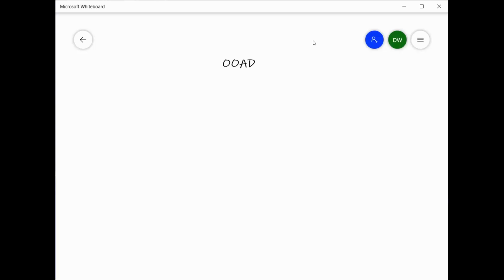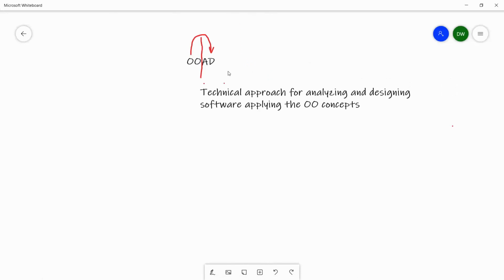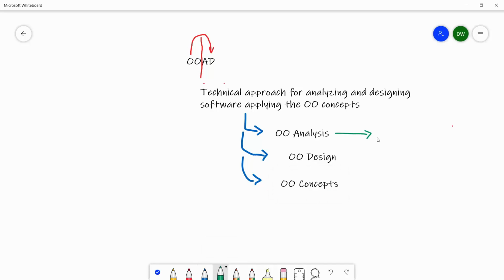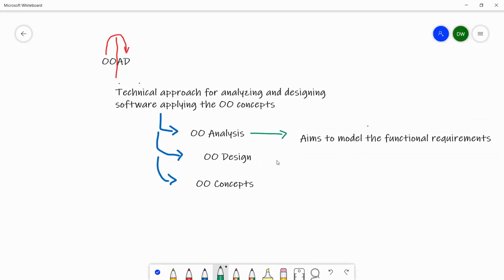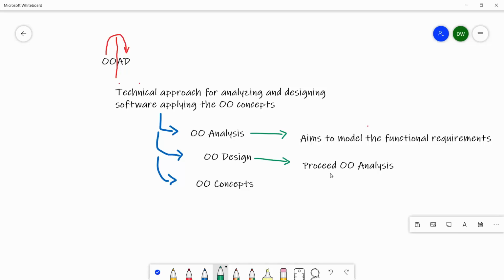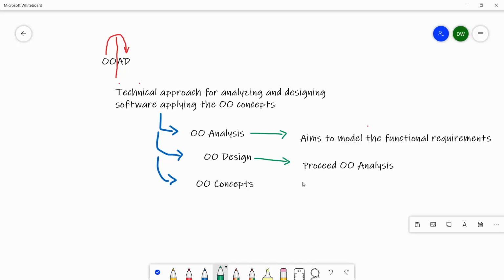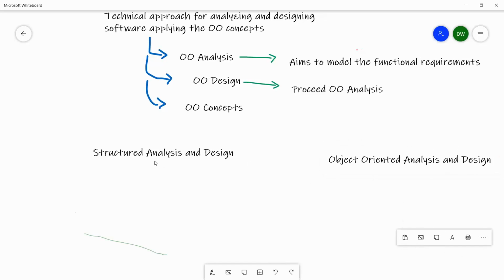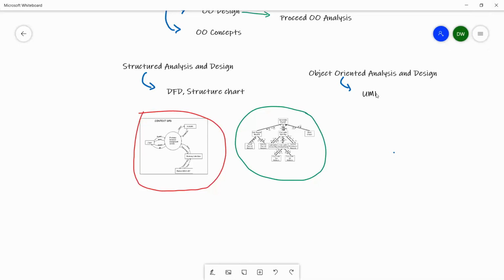What is Object Oriented Analysis and Design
OOAD recap